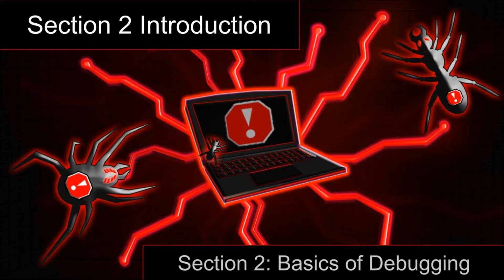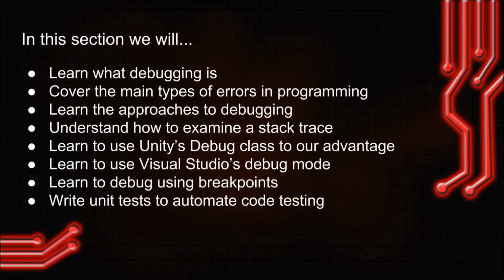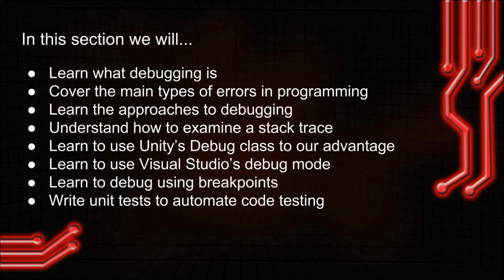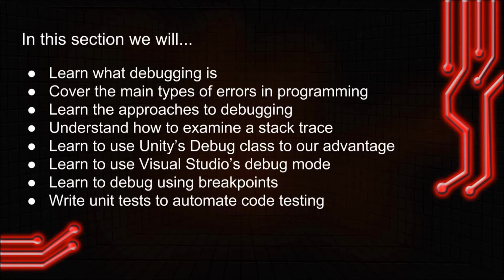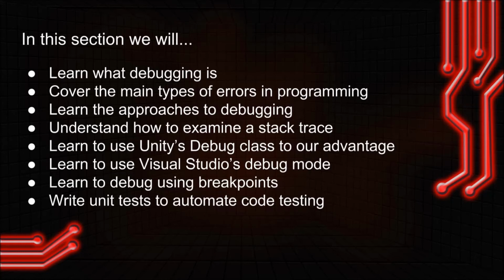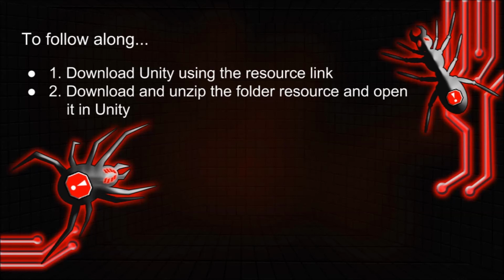Unity Debugging Techniques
Get the Ultimate Guide to Debugging in Unity for just $9.99 using this

Do you get frustrated when you run into errors in your code? Do you spend countless hours staring at your computer only to find that you made a small oversight that broke your code? This course will teach you tips, tricks, and techniques that will help you to approach debugging in a strategic manner. No more guess and check or random deletion of buggy parts of code. You will be able to precisely narrow down the cause of an issue and fix it. This course will teach you how to save time by speeding up your debugging workflow using step-by-step techniques.

This course has two major parts. In the first part you will learn the basics of debugging and understand the tools that Unity provides you to track down and fix errors. In the second part of the course, you will learn about common errors and how to fix them. We will go through step-by-step looking at each error type, possible causes, and debugging checklist to narrow down the issue. Then I will go through hands-on examples in Unity showing an application of the techniques taught. It’s not about memorizing how to solve each error, it is about understanding the mentality of debugging and applying what you know to each situation.

Are you ready to become a master of debugging and speed up your development time in Unity? This Ultimate Guide to Debugging in Unity will get you there.

Requirements
• Some Unity C# knowledge

• Be able to identify and fix common Unity errors quickly and effectively
• Approach tough errors with a step-by-step strategy leading to the solution
• Understand the debugging tools that Unity provides and use them to your advantage
• Have hands-on experience fixing errors mimicking real-world scenarios
• Be able to write C# code quicker and with less bugs

• Any Unity developer looking to speed up their development time
• Anyone who gets frustrated at errors in their code
• Developers who want to learn proven, step-by-step techniques to identify and fix errors
• Unity programmers who want to become proficient using the debugging tools Unity provides